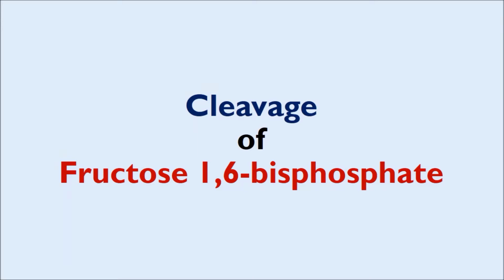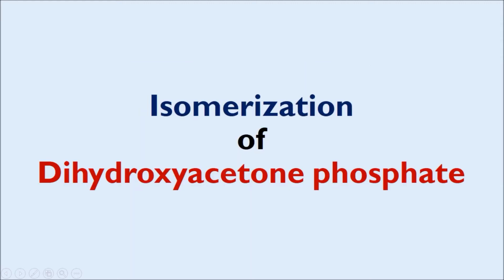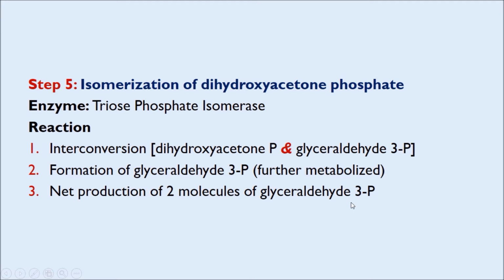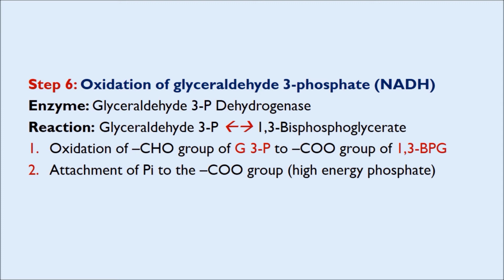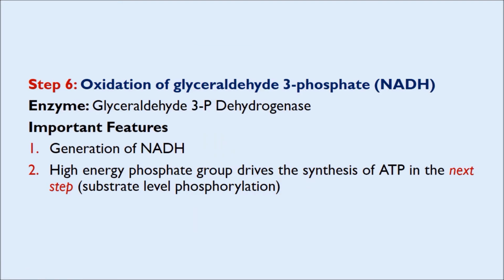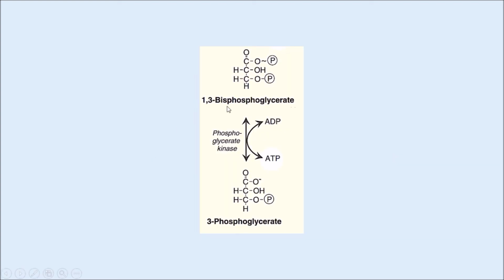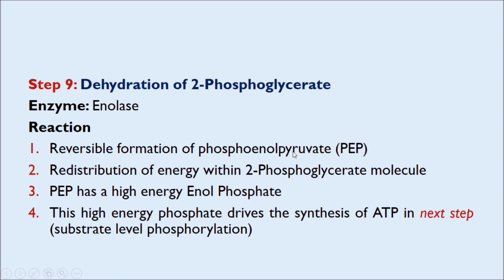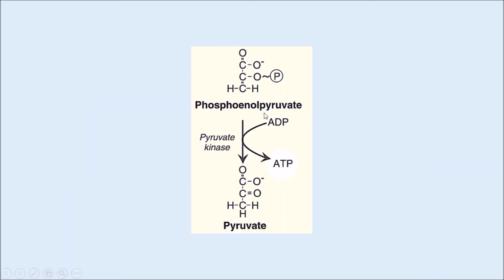Glycolysis 5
This is the fifth video of the video series wherein I have tried to explain the pathway "Glycolysis"